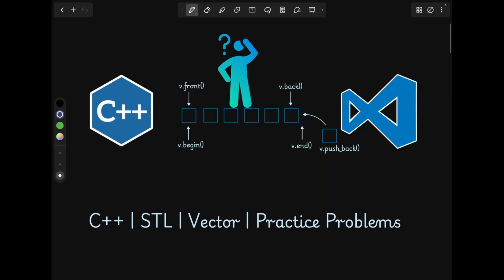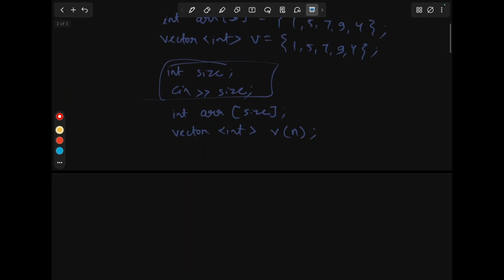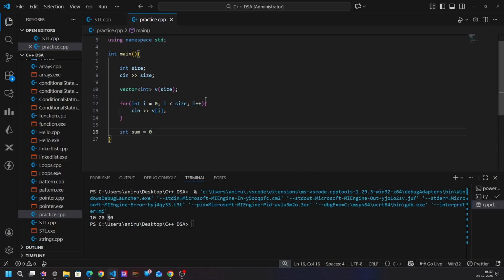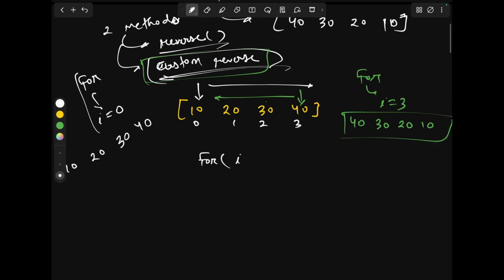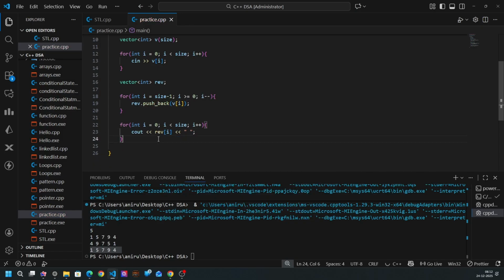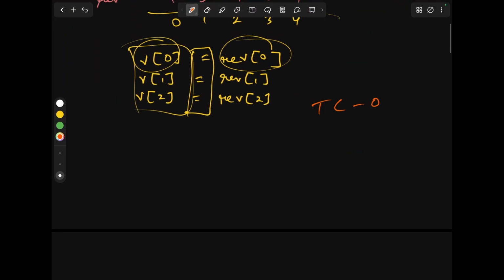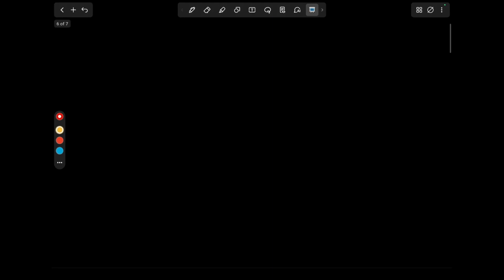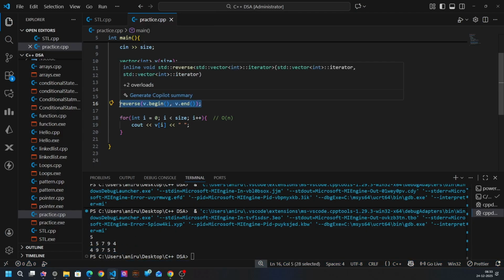C++ | STL | Vector | Practice Problems - 1